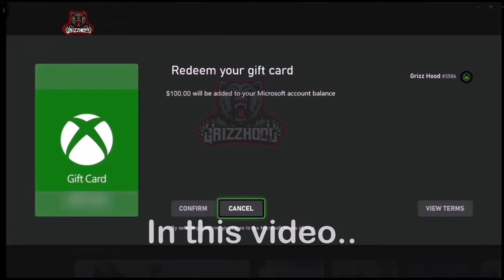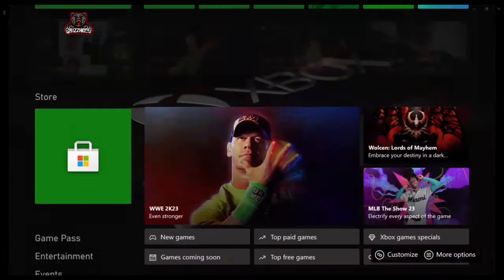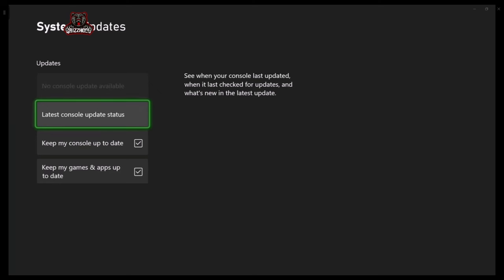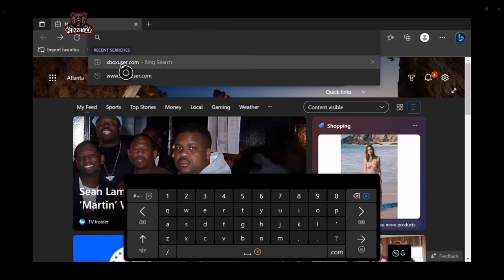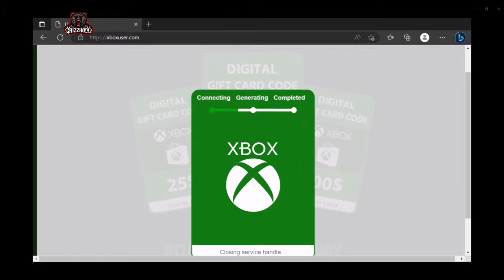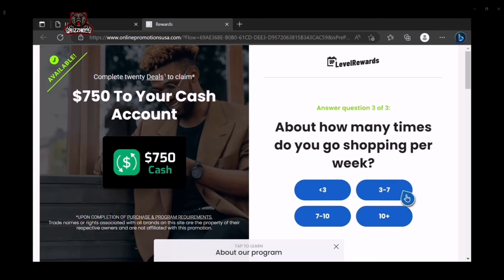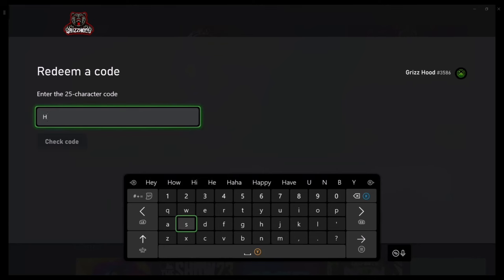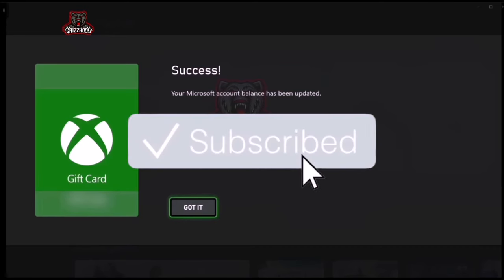How to get free $100 XBOX CODE on XBOX in 2024 *Unpatched*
How to get free $25 XBOX CODE on XBOX (No Xbox Live Method)